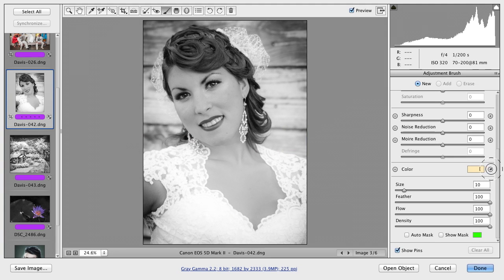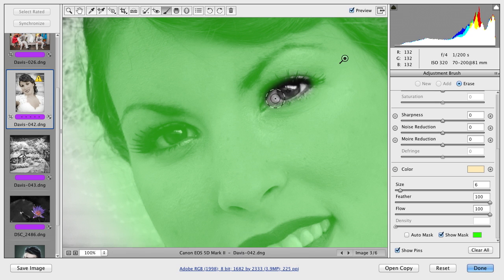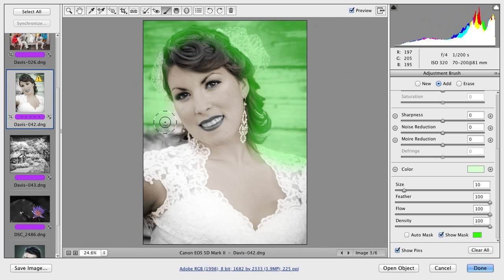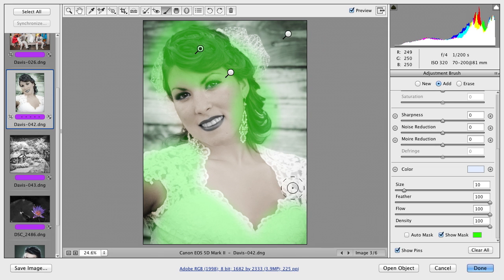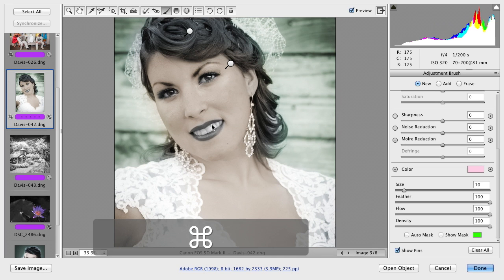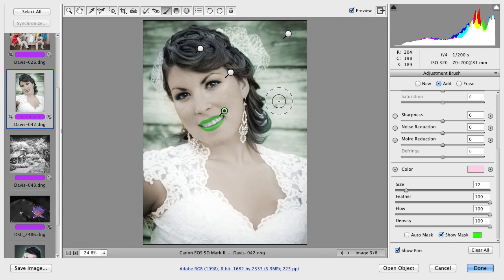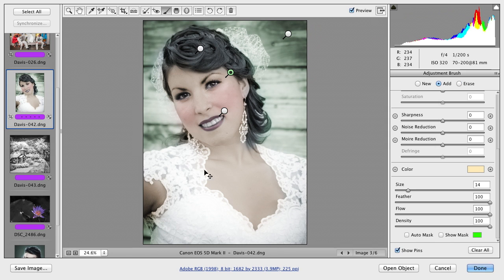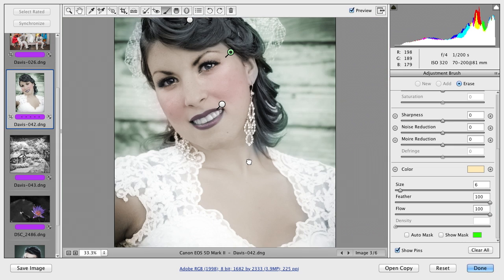Mimic a Hand Tinted Image with Jack Davis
In this clip from the creativeLIVE class, Adobe Camera Raw, Jack Davis teaches you how to re-create the look of a vintage hand-tinted photograph.